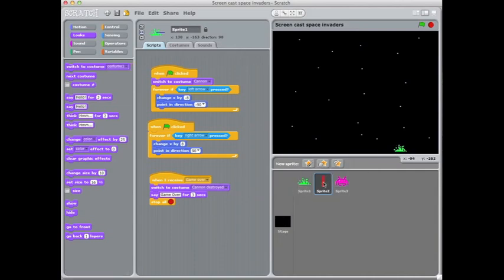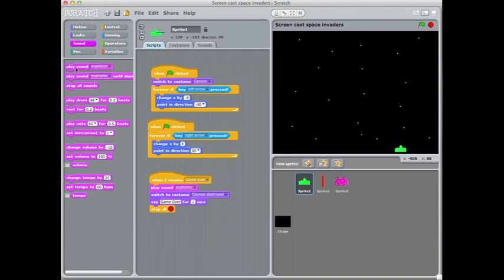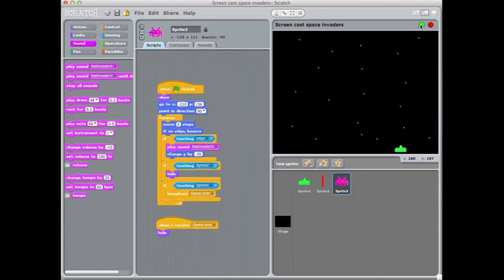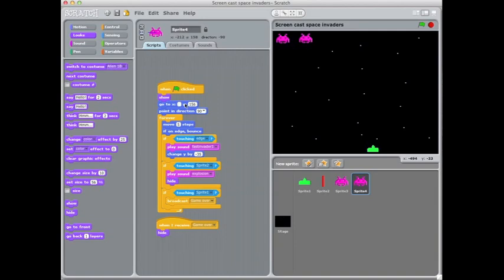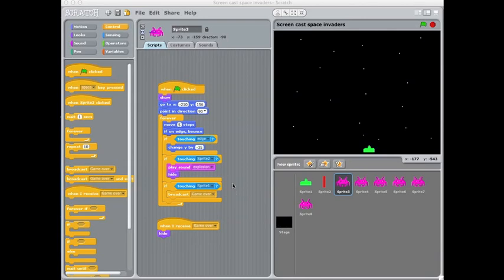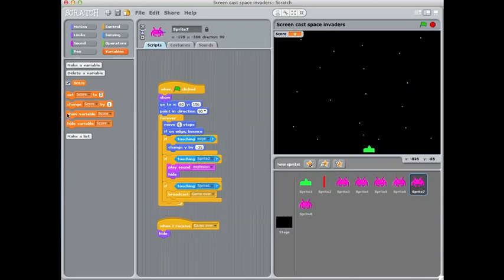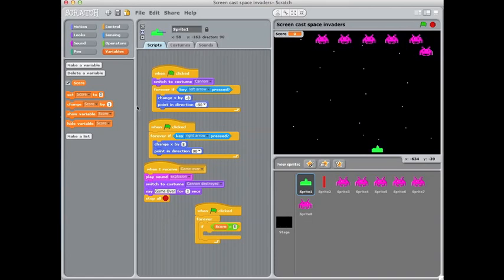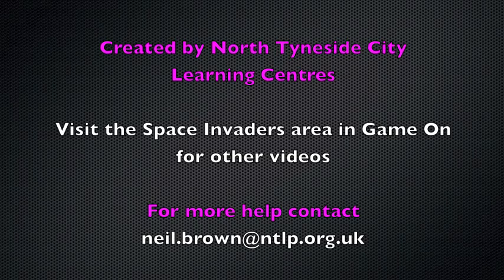Making Space Invaders with Scratch part 3